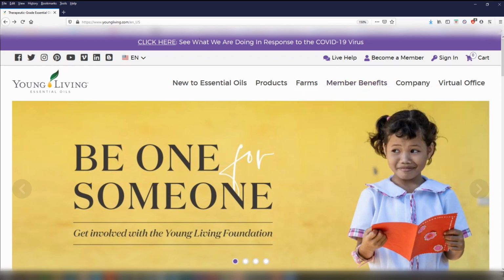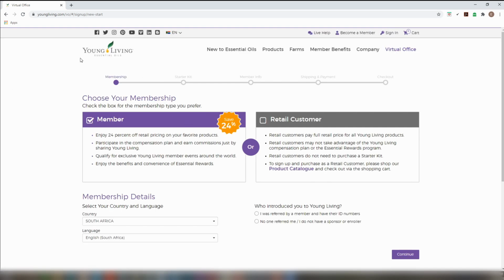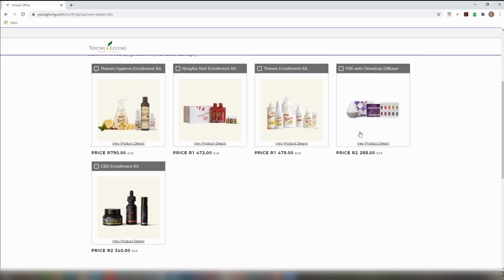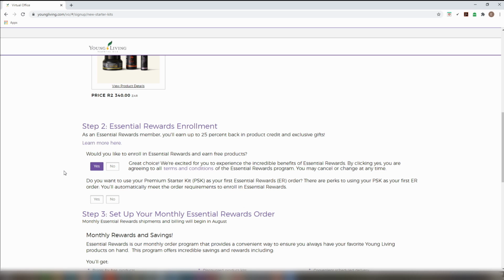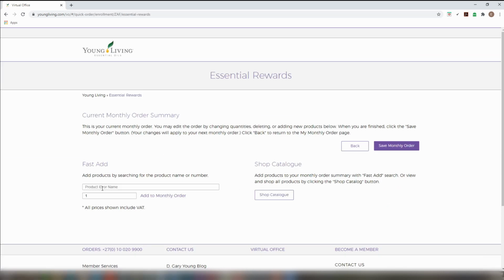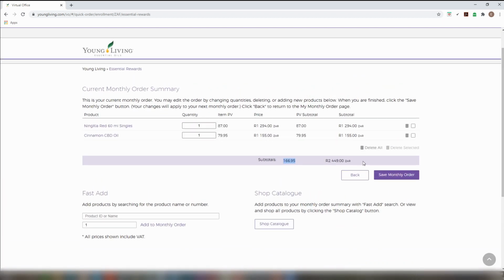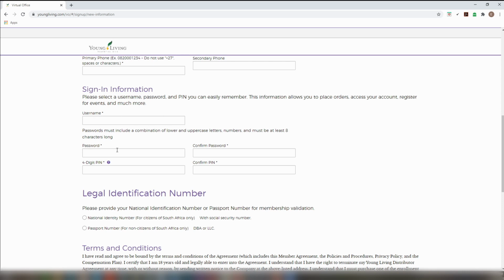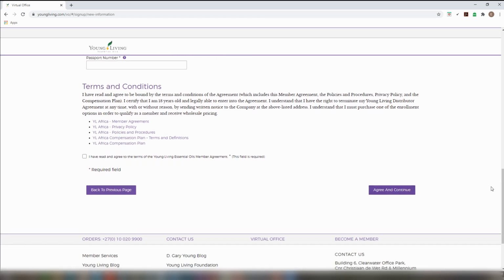Young Living Enrollment Walkthrough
If you have no Enroller, you can use this enrollment number to get the $297 Network Marketing course for FREE, plus the training three times a week, PLUS ACCESS to our private Facebook groups, our blog and our private business community. Edwin Gagiano runs a 6 figure Network Marketing team and these trainings will pay for your enrollment ten-fold under his development training program. Use the enroller number 11990016 for FULL ACCESS